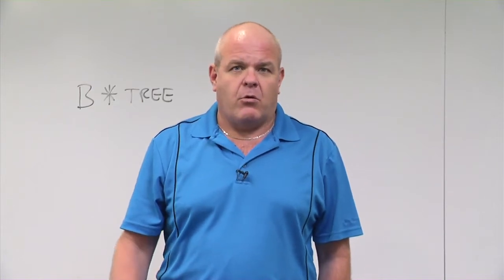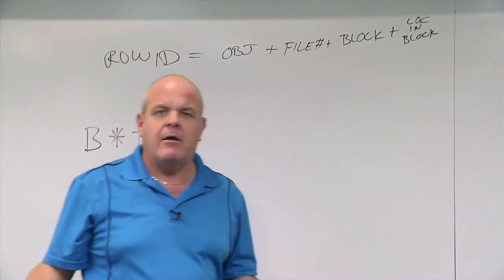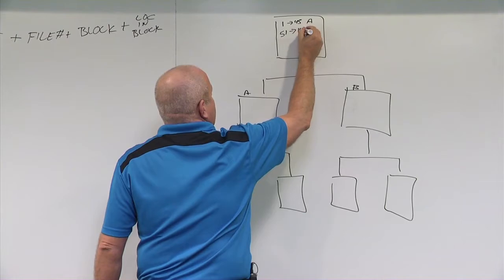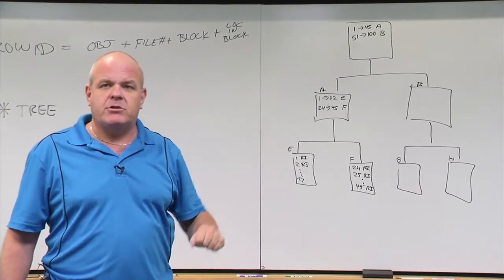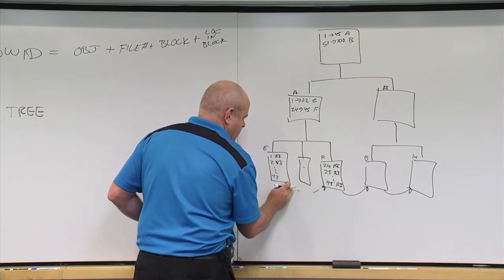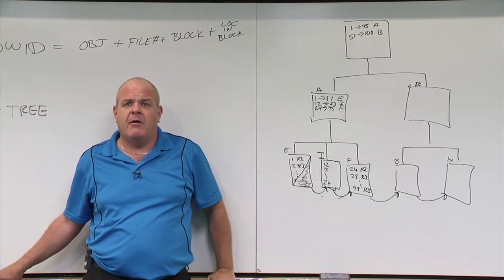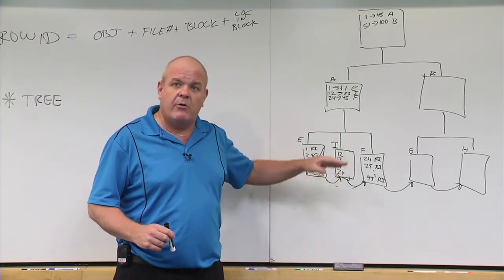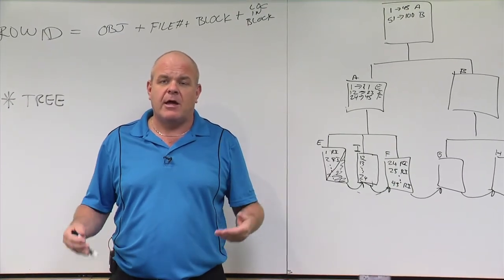How Oracle Indexes Work Balance Tree